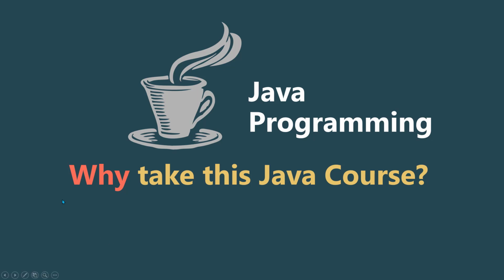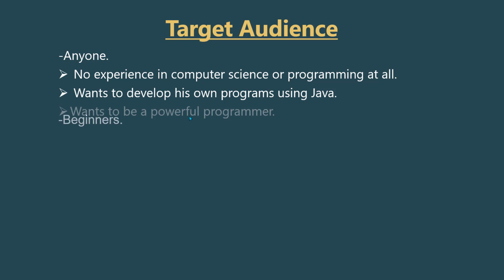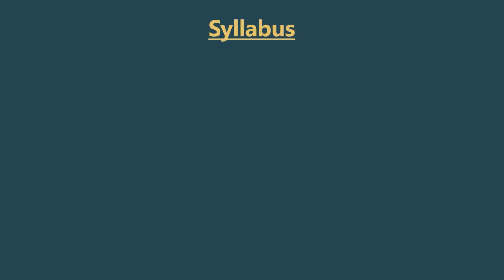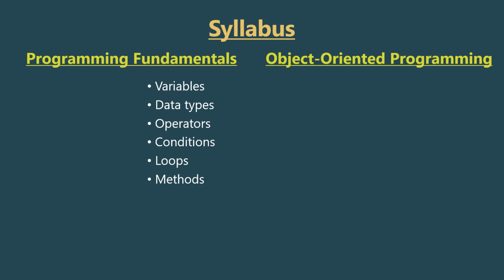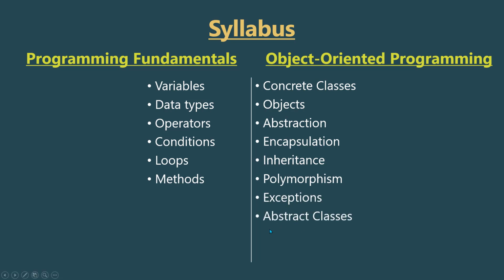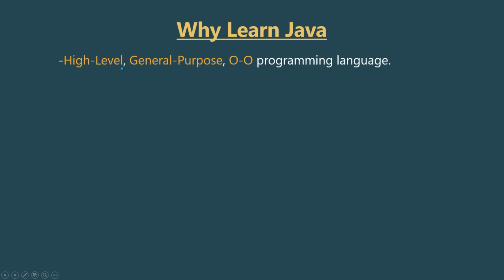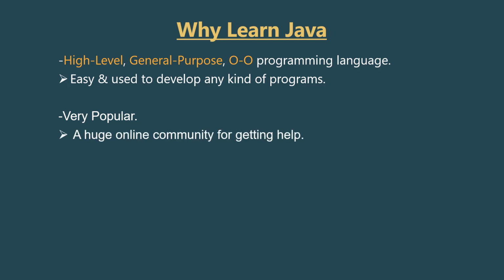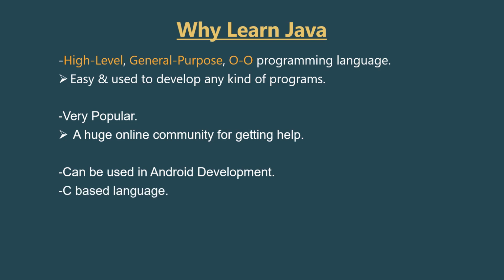WHY JAVA?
Why would you learn this Java Course?
Java Programming: The reasons to take the Java Programming course
Topics discussed:
1) The target audience for the Java Programming course.
2) Syllabus of the Java Programming course.
3) The course structure of the Java Programming course.
4) Why should we learn Java?